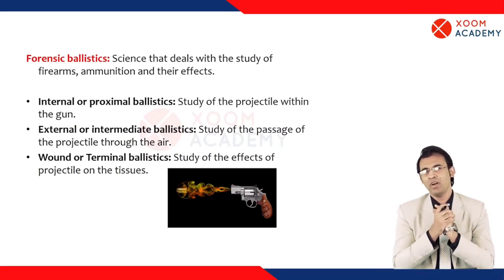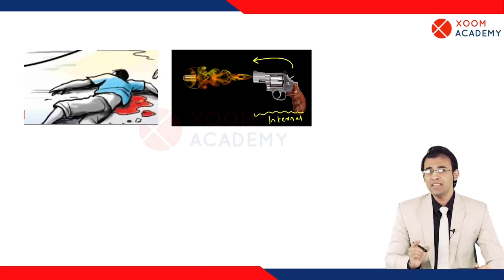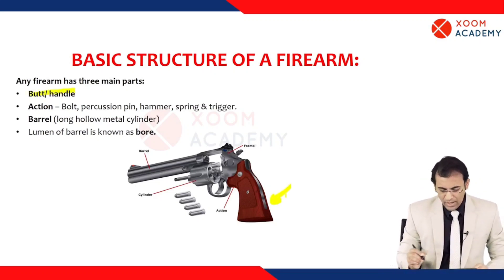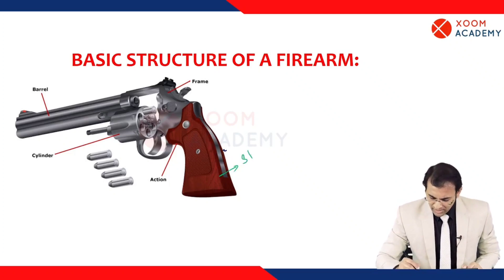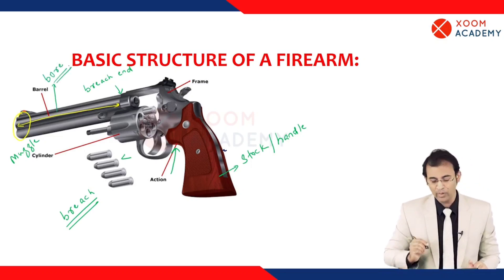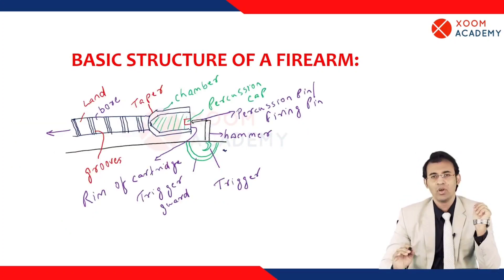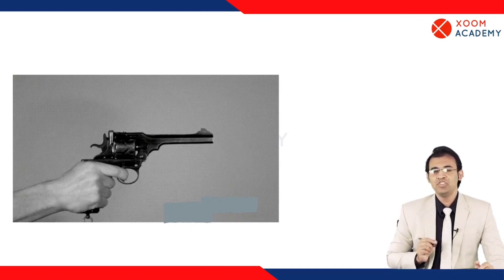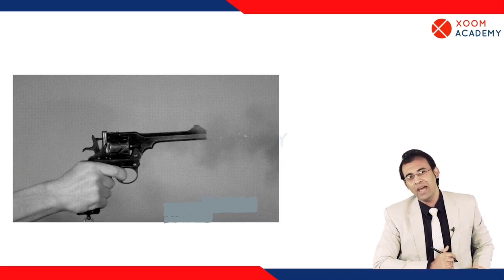Forensic Ballistics - Forensic medicine and Toxicology lecture - Xoom Academy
Forensic Ballistics, from Forensic medicine and Toxicology lectures series, explained by world renowned instructor and faculty member at Xoom Academy:

DR. Nadeem Zafar